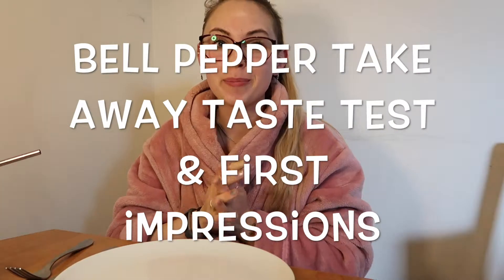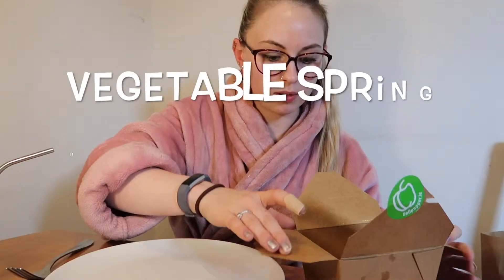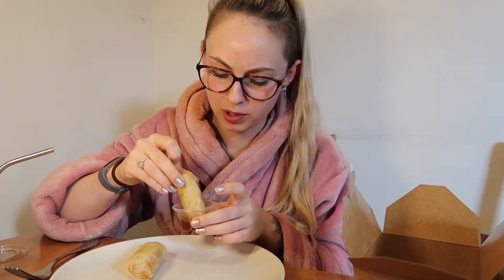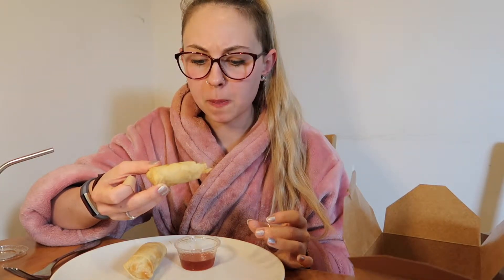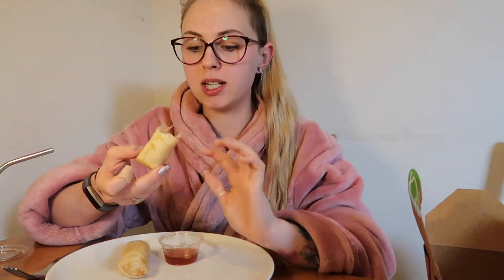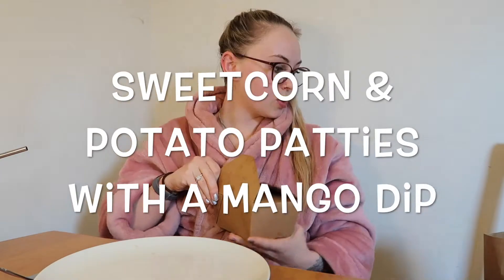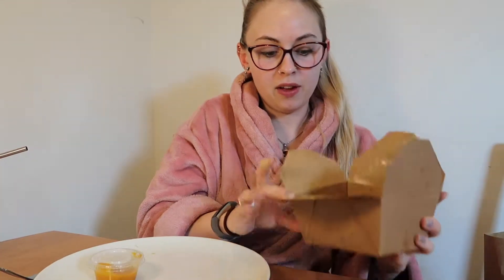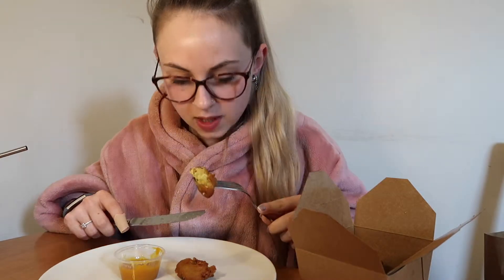Bell Pepper | Vegan Food Review | First Impressions & Taste Test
Hello again YouTube! Welcome back to another video! Today I'm reviewing some of Bell Peppers vegan food! This first impressions definitely took me by surprise!! :D